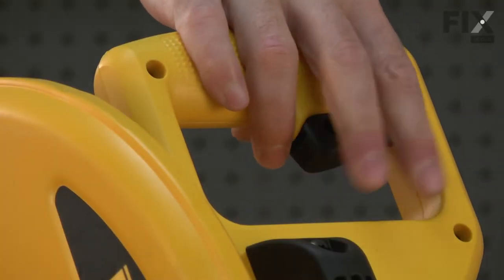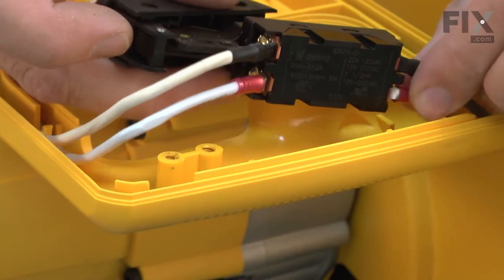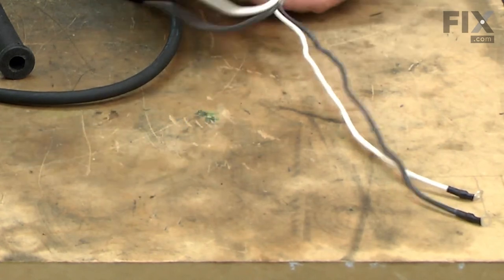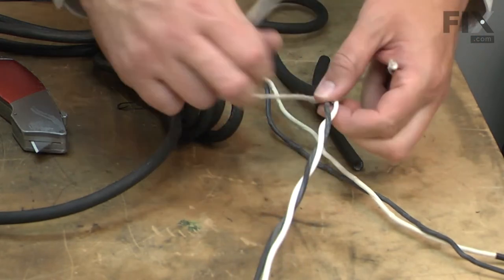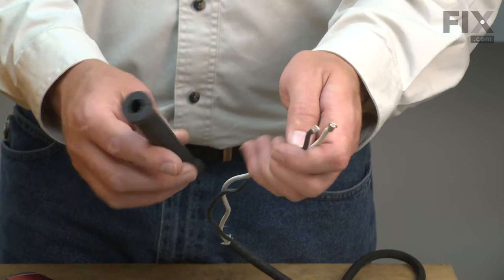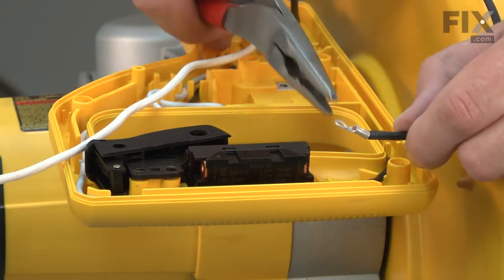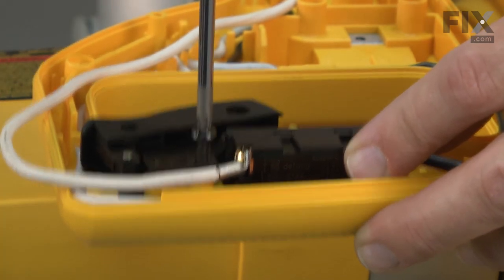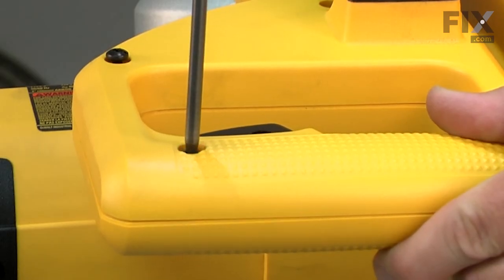DeWalt Chop Saw Repair - How to Replace the Power Cord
Need help replacing the Power Cord (Part # 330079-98) in your DeWalt Chop Saw? Watch this how-to video with simple, step-by-step instructions for a successful DIY repair.

Why you might need to replace the Power Cord:
1. Cord Damaged
2. Will Not Start

The information in this video is specific to DeWalt Chop Saws. To find a Power Cord specific to your model Chop Saw, or to use our helpful model number locator,

Not what you’re looking for? For more Chop Saw repair help

For more helpful Chop Saw Repair videos, you can browse through the Power Tool Repair playlist on our YouTube channel